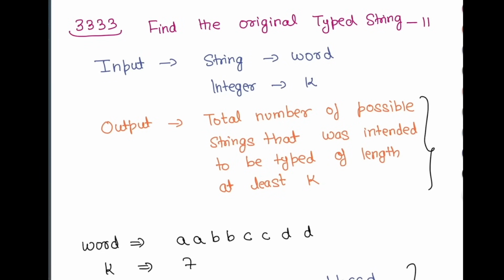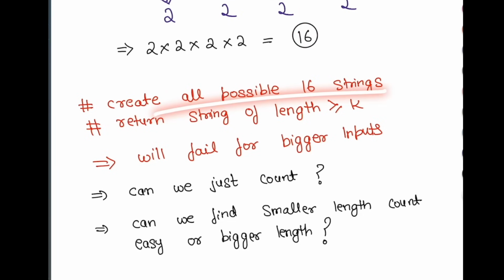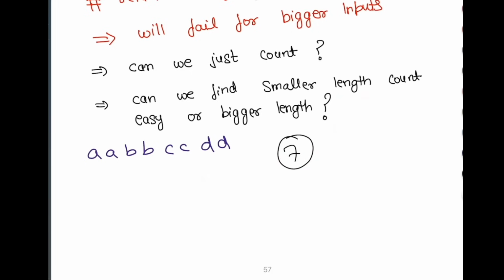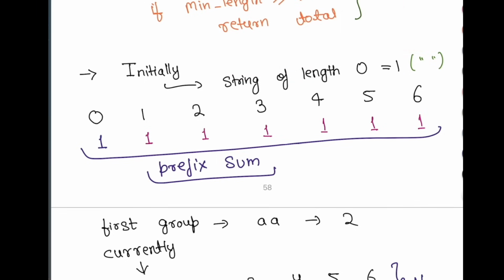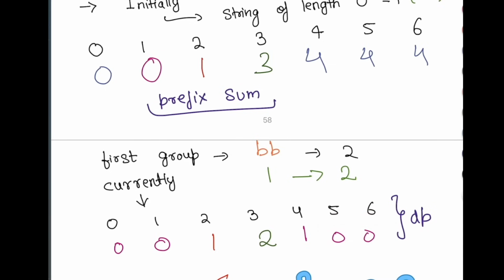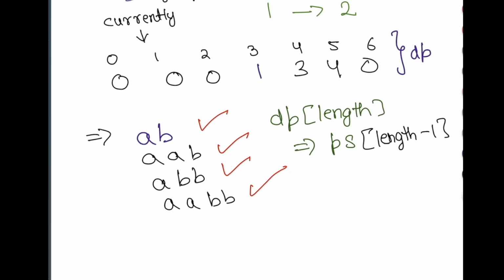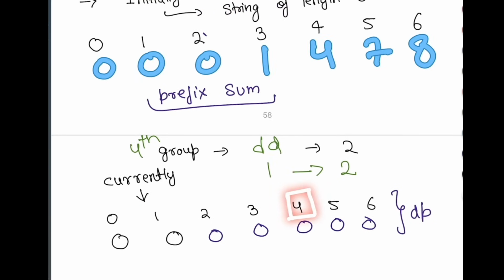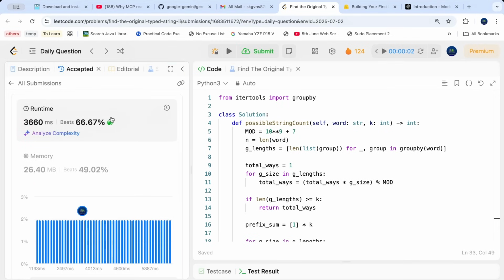Leetcode 3333. Find the Original Typed String II | Group By + Prefix Sum + DP Solution Explained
We solve Leetcode 3333: Find the Original Typed String II using Python. We walk through a clear and intuitive explanation using groupby and dynamic programming.

You’ll learn:
🔹 How the problem builds upon Leetcode 3330
🔹 Grouping repeated characters using itertools.groupby
🔹 Understanding the total number of ways to form original strings
🔹 Dynamic programming to subtract invalid combinations
🔹 Prefix sum optimization
🔹 Complete dry run and time complexity analysis

🧠 Difficulty: Medium to Hard
👨‍💻 Language: Python 3

🧑‍🏫 Let me know what problem you want next!

🧠 120 SEO Keywords (one per line):

Leetcode 3333
Find the original typed string II
Dynamic programming
Prefix sum
Group by
String transformation
Typed input decoding
Repeated keystrokes
String compression
Python string group
itertools groupby
Leetcode Python
Leetcode hard
Original strings
Typed input analysis
Prefix sum DP
Subtractive DP
Range sum DP
Modular arithmetic
Modulo 10^9 + 7
Leetcode explained
Python DP solution
Python dry run
DP substring counting
DP with prefix
Count original strings
Typing input simulator
Keystroke problem
Repeated character group
Python groupby
Python logic
String parsing
String sections
Repeated patterns
Compressed string logic
Leetcode step-by-step
DP video
Leetcode coding
Advanced DP
Intermediate Python
Codeforces DP
Typed string logic
DSA Python
String count techniques
Grouped string
Original from typed
DP range optimization
Prefix optimization
Memory optimized DP
One-dimensional DP
Rolling array
String group count
Leetcode patterns
Dynamic range sum
Prefix arrays
Python challenge
Leetcode breakdown
Programming problems
Efficient coding
Interview prep
Code simulation
Python full solution
Efficient string logic
DSA walkthrough
Grouped sequence count
Repeated letter logic
Subsequence counting
Leetcode walkthrough
Leetcode 2025
Typed string variations
Optimized logic
String to original
Code with examples
Python test case
Grouped repetitions
Combinatorics
Advanced leetcode
DP modular
Grouped input
Top Python leetcode
Keystroke processing
Find number of original strings
Optimized leetcode
In-depth walkthrough
Prefix sum trick
String decomposition
Typed to base string
Full explanation leetcode
Full DP solution
Sliding range sum
Prefix sum table
Modulo tricks
Mathematical string analysis
DSA video tutorial
Clever prefix usage
Python implementation
Binary DP
Leetcode daily challenge
Hard problem solved
Math in DP
Leetcode series
Daily leetcode
Type and transform
Text pattern
Pattern count
Unique substrings
DP from scratch
Prefix dp for range
Dynamic text decoding
Keystroke groups
String design
Modular code logic
Logic for typing problem
Interview coding
DP prefix array
Python 3 solution
Coding breakdown
Algorithm series